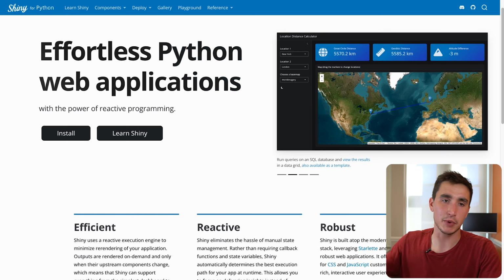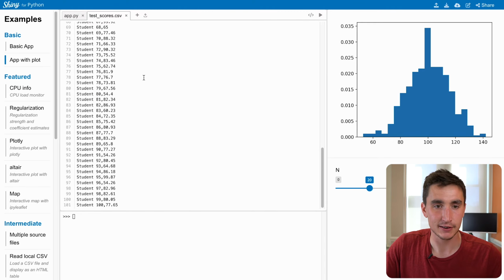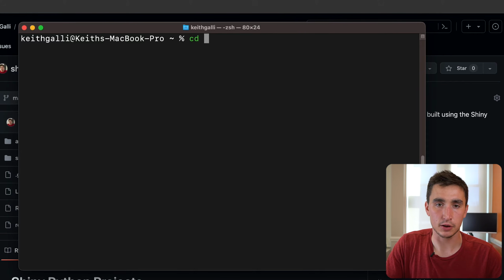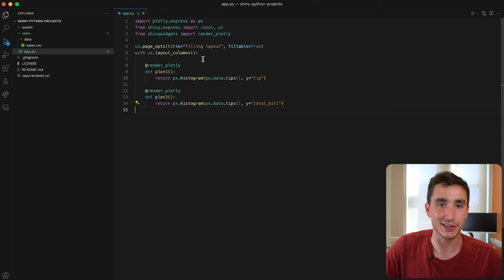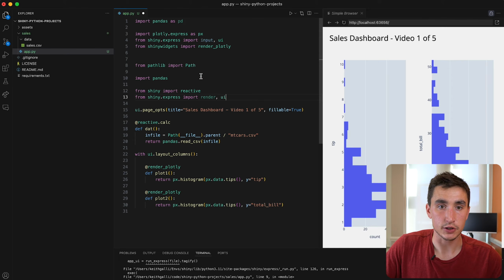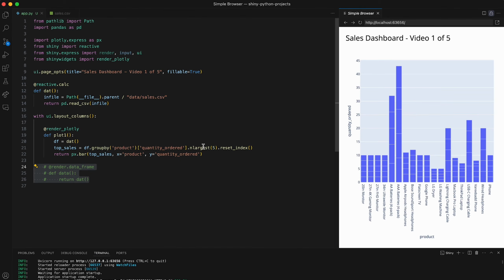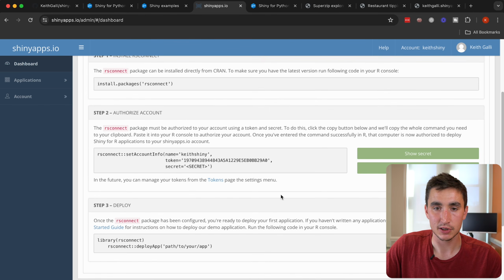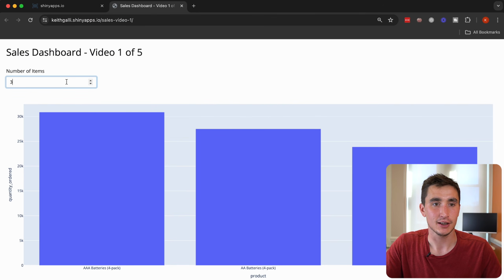How to Build, Deploy, & Share a Python Application in 20 minutes! (Using Shiny)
This is a quick-start guide to Shiny for Python. It's part 1 of a multi-part series.
Data scientists need to quickly build web applications to create and share interactive visualizations, giving others a way to interact with data and analytics. Shiny helps you do this.

In this video, we'll walk you through the basics of setting up Shiny for Python, creating your first app, and deploying it so others can use it. We'll cover:
- Installing Shiny and necessary dependencies
- Writing and running your first Shiny app
- Basic UI and server structure
- Deploying your app online
- Helpful Links

Video Timeline!
0:00 - Intro to Shiny & Video Overview
1:43 - Getting Started with the Shinylive Playground
2:44 - Building a custom visualization with Shinylive
5:18 - Easily sharing the code/application for a Shinylive app
6:12 - Building a Shiny Express App locally (VSCode)
9:40 - How to run app if you're not using VSCode
10:17 - Further customization of our app (adding title, using CSV data, dynamic input)
17:15 - Deploying our Shiny app to the web
21:20 - Conclusion & what's coming next in the series

Video by @KeithGalli

Part 4 - How to combine Matplotlib, Plotly, Seaborn, & more in a single Python Dashboard! (Shiny for Python)